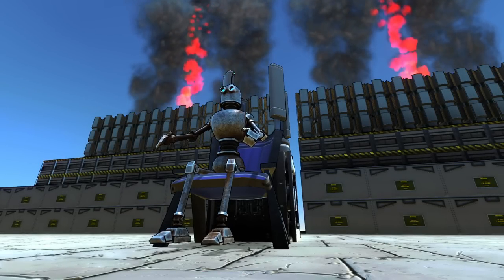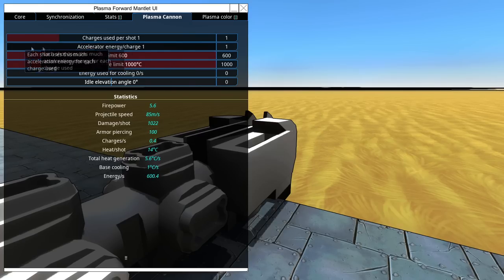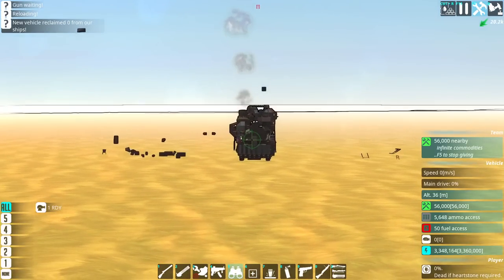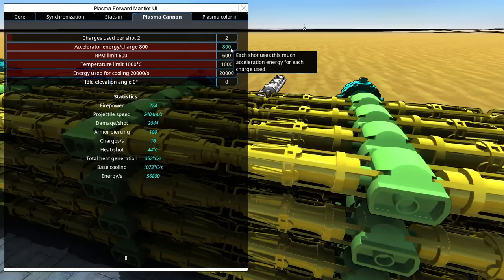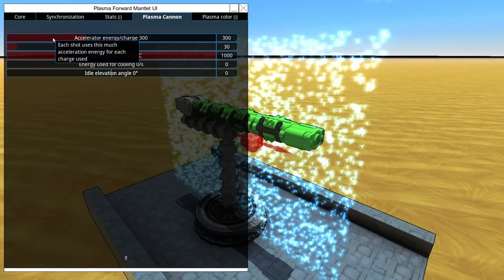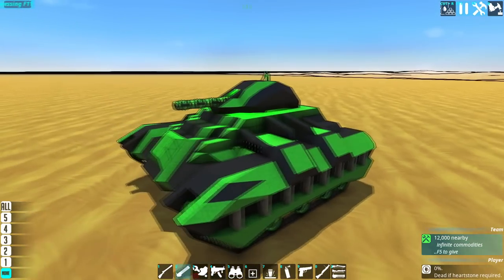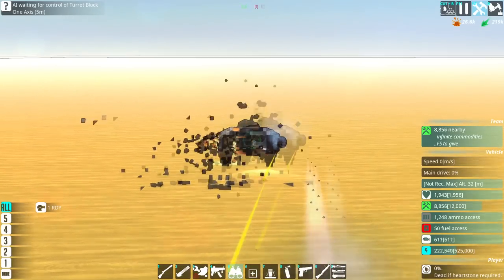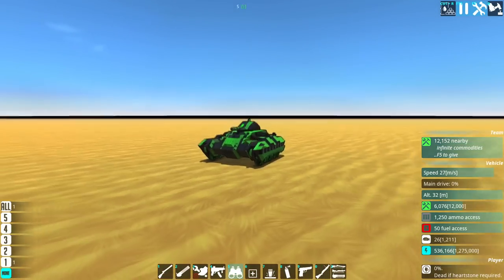I Got To Test A NEW Weapon In From The Depths! | Plasma Weapon Alpha Gameplay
As a break from recording the next BIG video here is a small test of the brand new Plasma weapon type in the pre-alpha state currently in From The Depths! This weapon is majorly subject to change and so everything shown here could very well be different upon full release!

It Is entering the alpha branch of the game soon (I'm told before next month, though that is also subject to change!) And I am SO happy to see new weapons still being added to this game!!

Tell me your thoughts of the new weapon, any feedback I'm sure the devs would love to see! :D